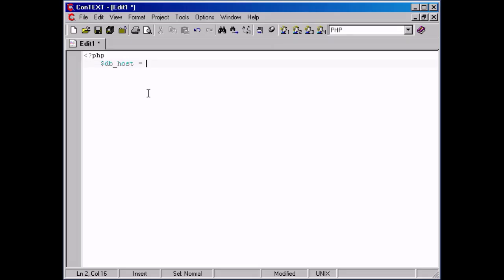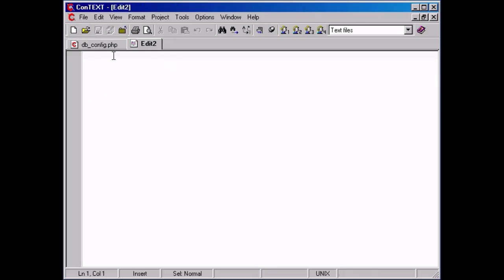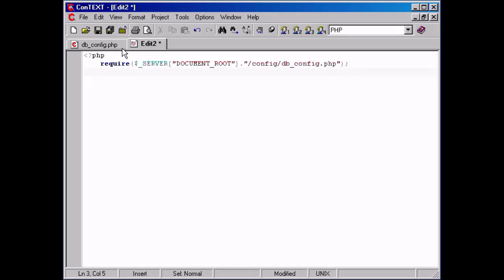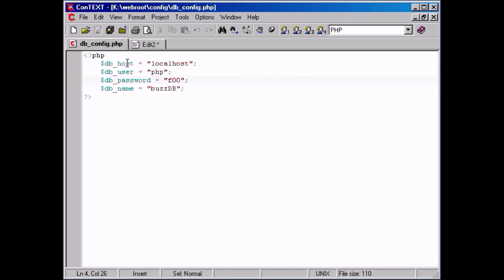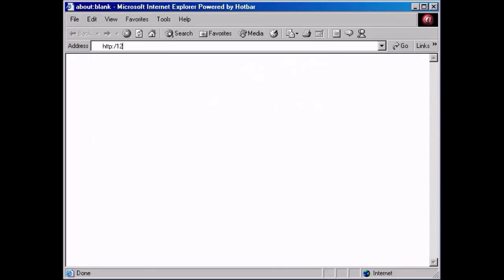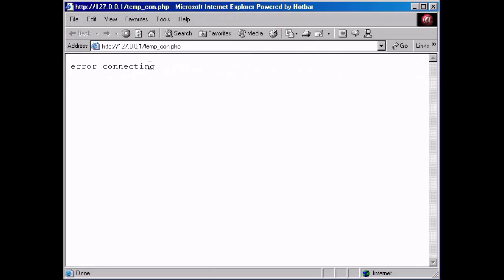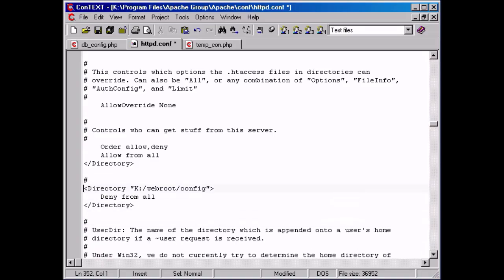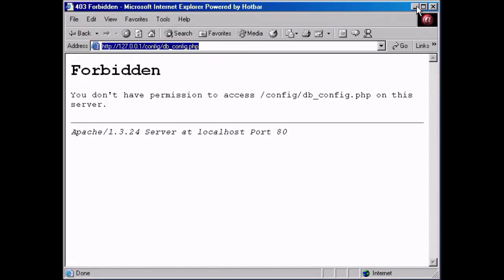Integrating PHP & MySQL – PHP & MySQL Tutorial (Part 12)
In this video, you will learn how PHP & MySQL are integrated to create dynamic, data-driven web applications.

This lesson explains how PHP connects to a MySQL database, sends queries & processes the results. You’ll see how data flows between PHP scripts & the database, forming the core of most web applications.

This video focuses on fundamental integration concepts, helping beginners understand how backend logic & databases work together before moving on to practical projects & scripts.

This video is part of the PHP & MySQL beginner tutorial series & builds directly on the previous lessons about user accounts & data handling.

Topics covered in this video:
- How PHP connects to MySQL
- Sending queries from PHP
- Receiving & using database results
- Understanding PHP–MySQL workflow

Previous video:
User Account

Next video:
Writing a Counter Script